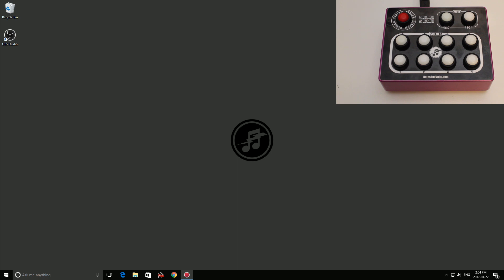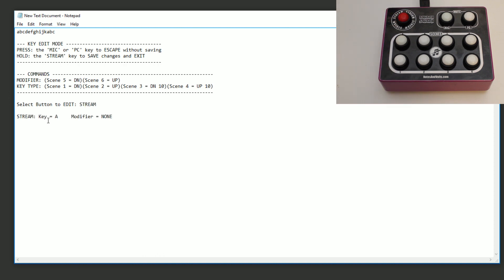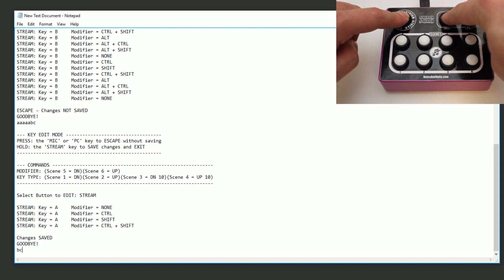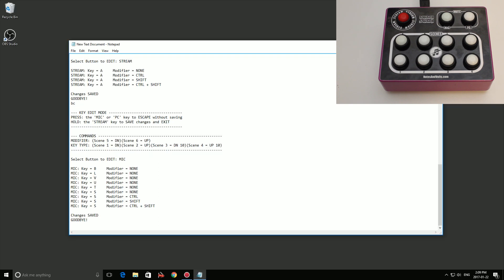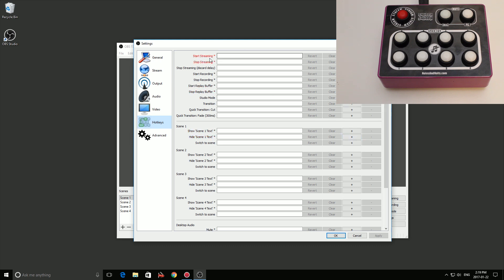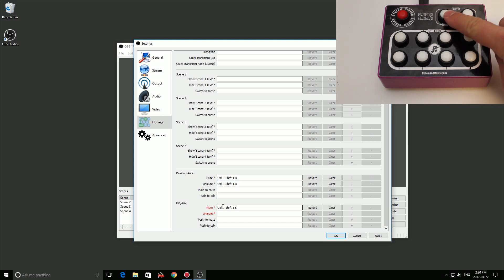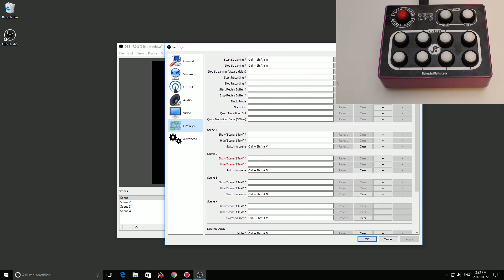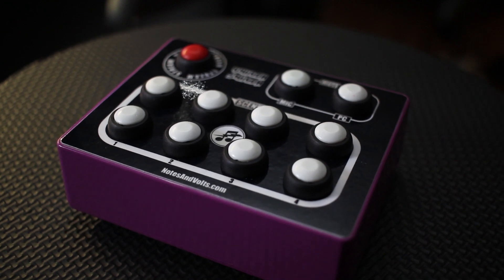Twitch Switch - User Guide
The Twitch Switch is a custom controller I built for my Twitch Channel
This is a User Guide that shows how to configure the device and set it up in OBS Studio.